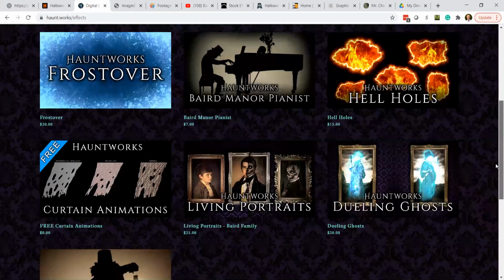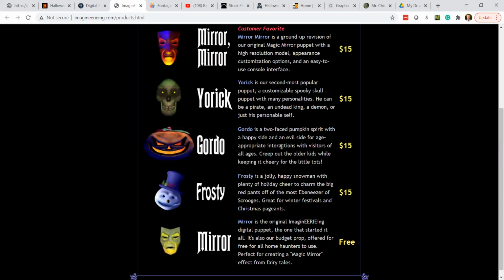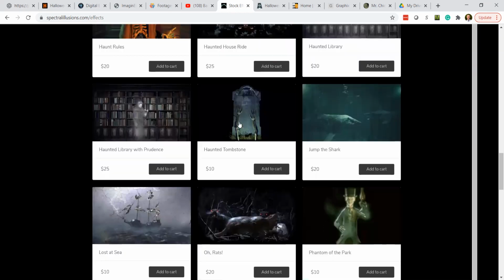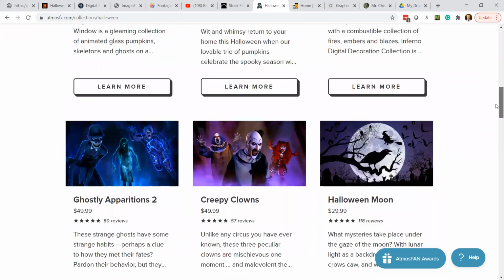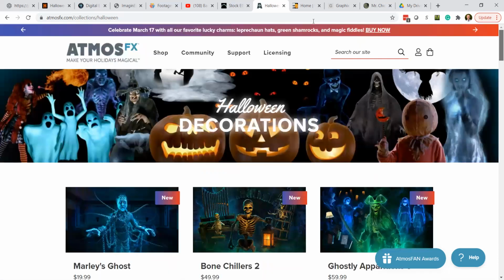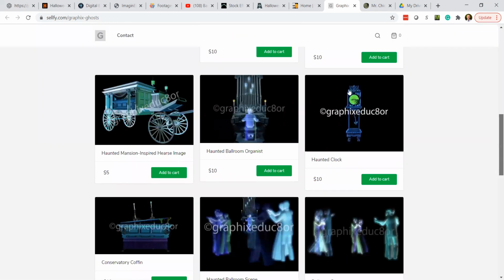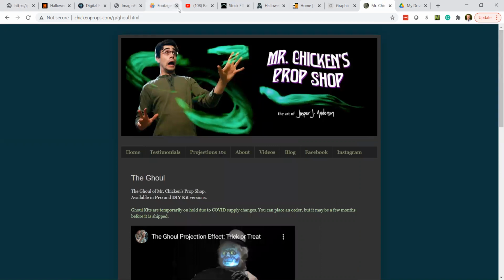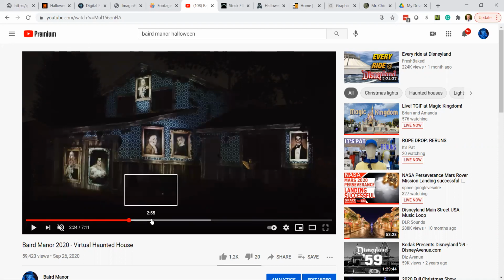My Favorite Sources for Effects & Media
Mapping is obviously only part of the digital decorating process. We also need cool effects, images and videos to put on our map. Here are some of my favorite sources for effects & media